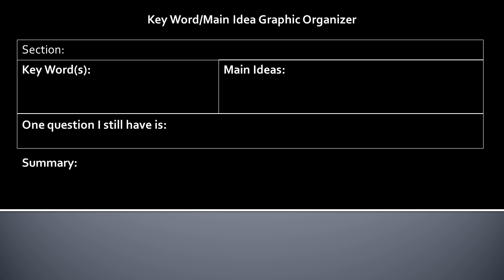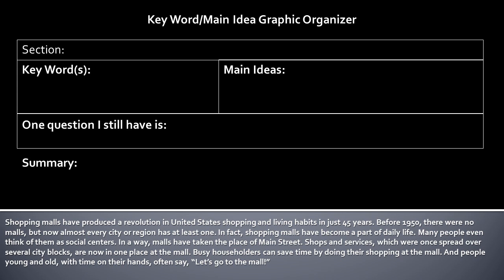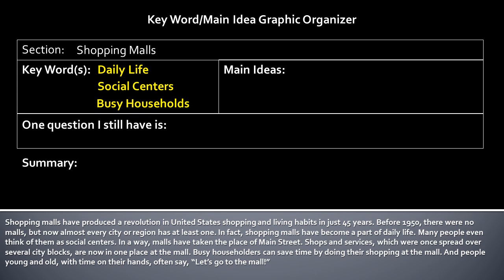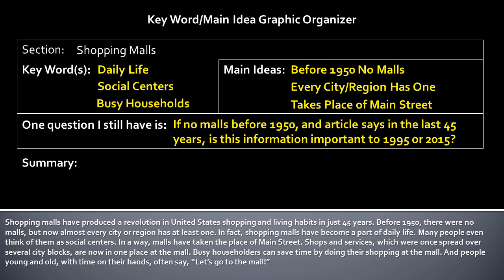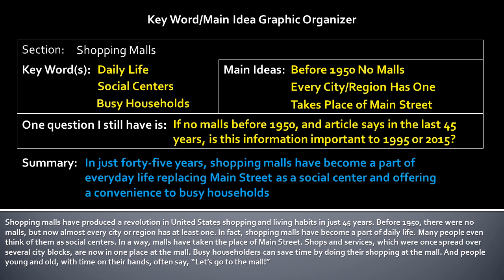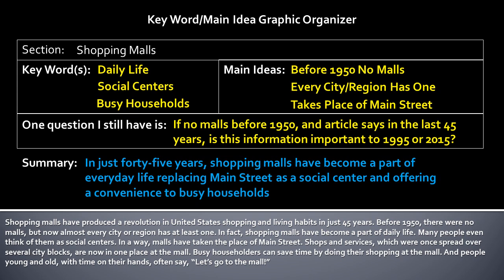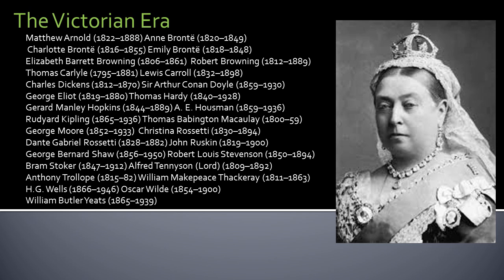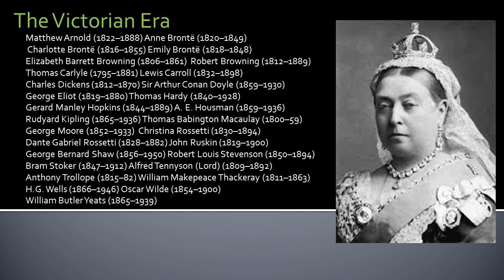Week 4 Highlights 12B